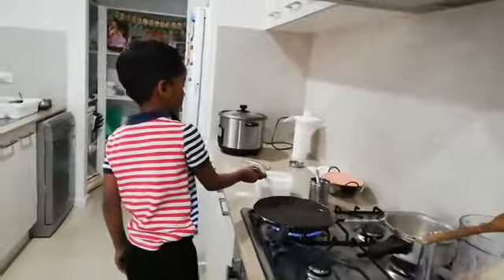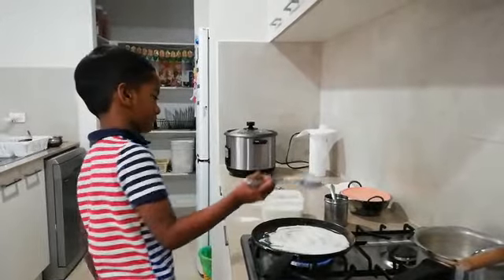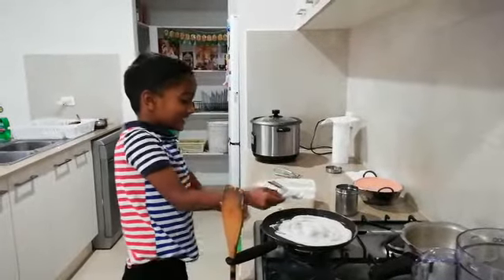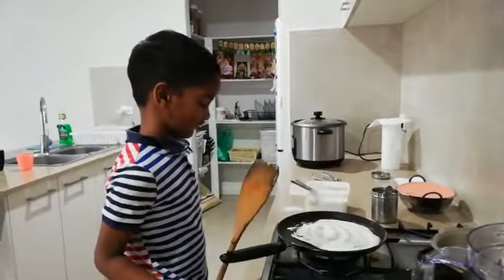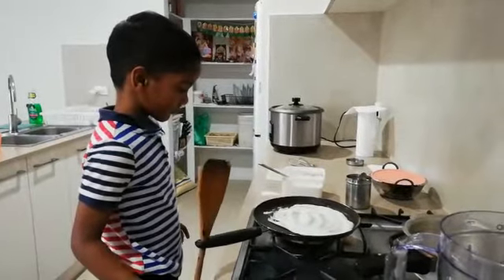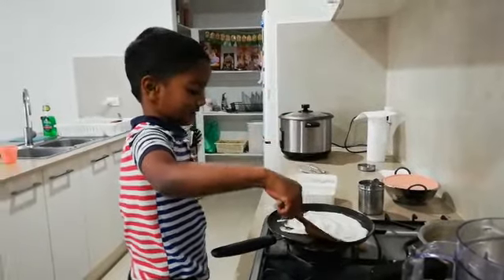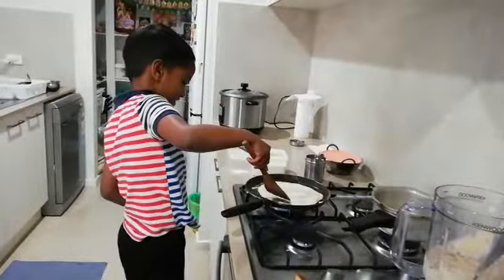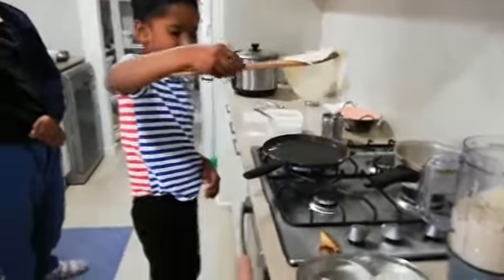Learn Dosa Making for Beginners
Sai is very interested in cooking. Learn Dosa Making for Beginners from Sairam :)
He is explaining Dosa Making for Beginners.